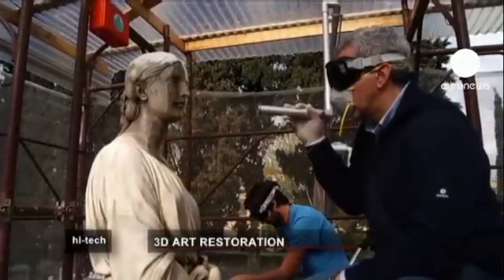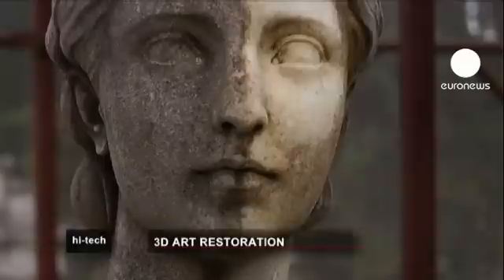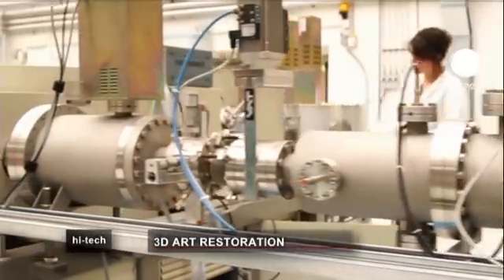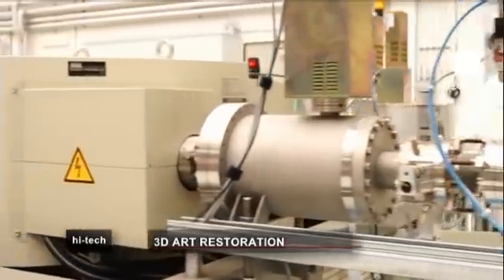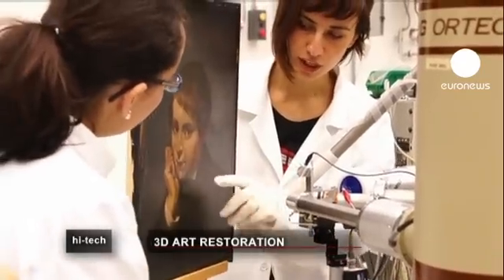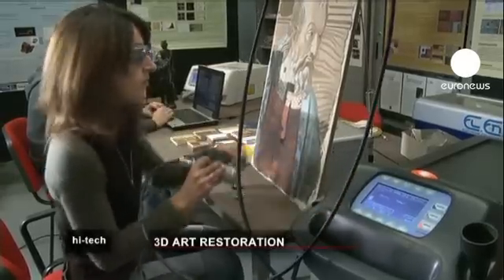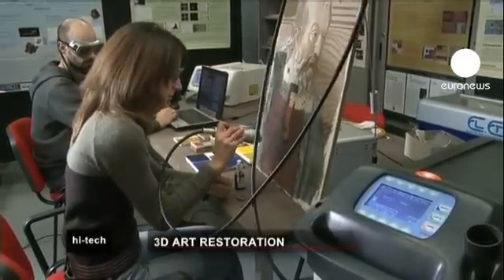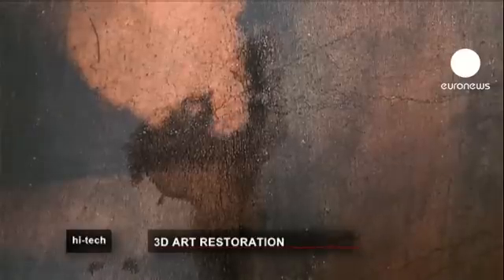euronews hi-tech - Hi-tech art restoration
"The Statue of Hope" at the English Cemetery in Florence is having a 3D scan to analyse the stone prior to having a high-tech clean. The laser reveals every detail.

And in a lab at the CNR facility, nuclear physicists conduct radiocarbon dating on paintings using a particle accelerator.
The method is called Accelerator Mass Spectrometry (AMS) and can date objects up to fifty thousand years old.

Salvatore Siano, Director of the TEMART project at the National Council for Research (CNR) in Florence said: "Degradation of artworks is bound to become more and more problematic because of human presence, climate change and catastrophe. So science has the task of fine-tuning increasingly effective solutions to guarantee their preservation - not just for the next decades or centuries, but even for the millennia to come. This is obviously a really difficult feat."

The cooperation of scientists and artists is fostering new technology, and stretching cultural boundaries. But there are still questions on how far a restoration should go.

Cecilia Frosinini, Director of Panel Paintings at the Florence Workshop for the Hard Stone, said: "What we need to try to do is mature our understanding and our expectations. Works of art shouldn't be like a beautiful woman full of botox and liftings, but rather a lovely woman who can age gracefully and peacefully, and can transmit her essence to her great, great, great grandchildren."

Using high tech equipment such as lasers, 3D scanners and even a particle accelerator means beautiful artworks will be available for people to enjoy well into the future.